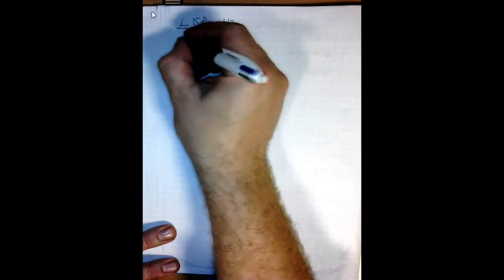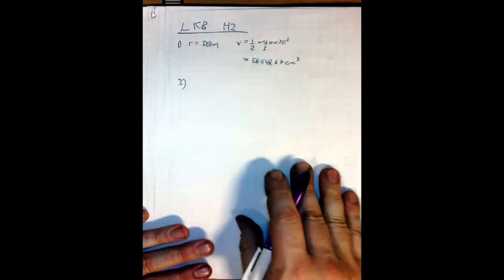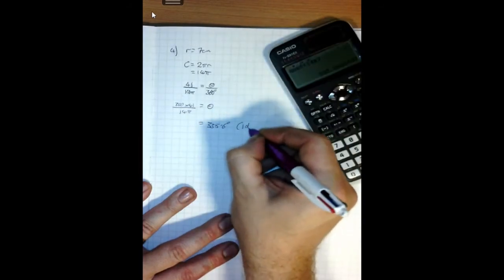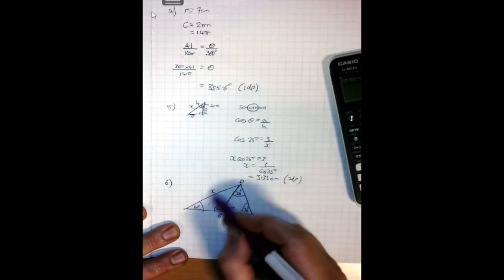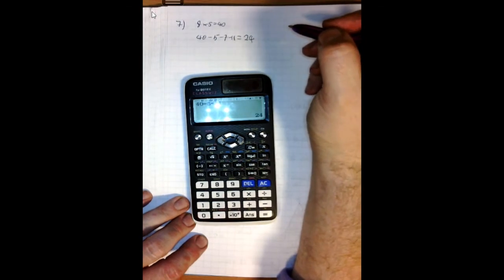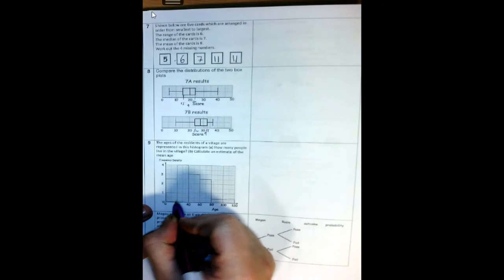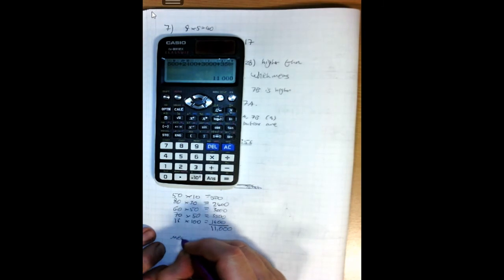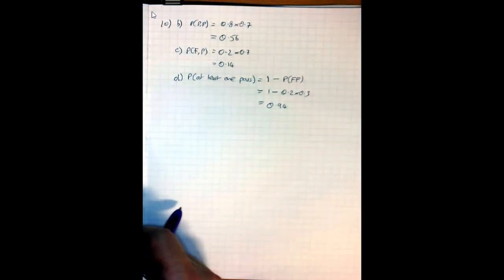LKB Higher 2